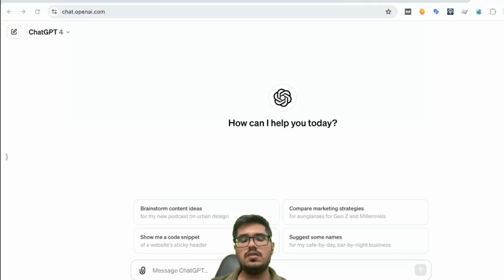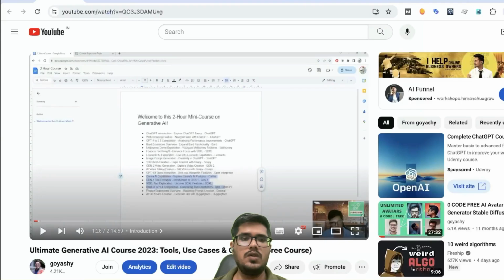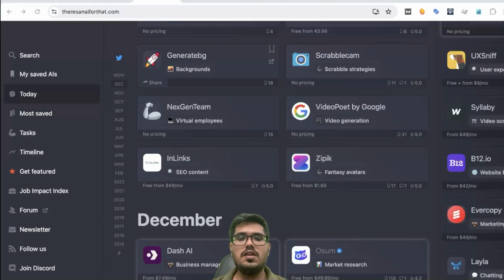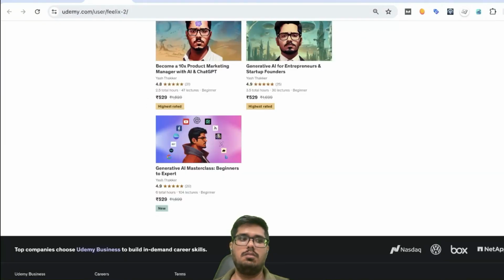2024 Generative AI Roadmap for Beginners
In this video, we'll look at my 2024 Generative AI Roadmap. It is a reflection of how I learned things in 2023. The attempt is to help you achieve the same. 2024 AI Masterclass